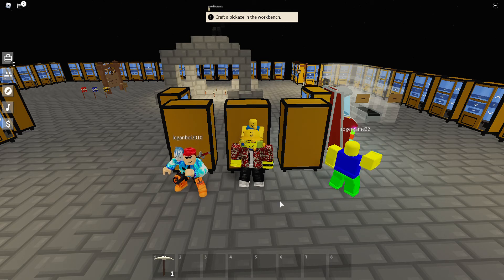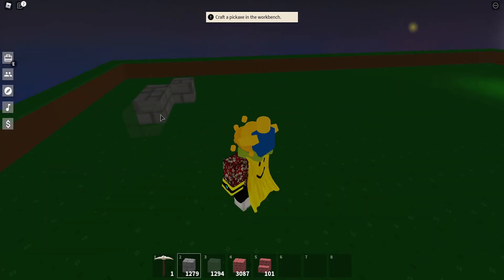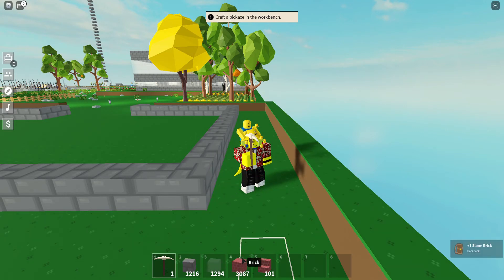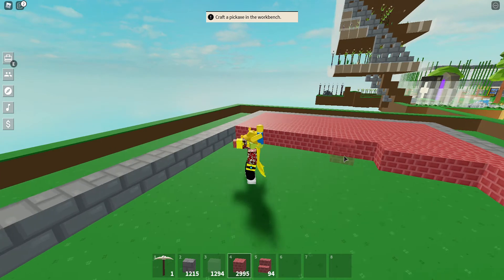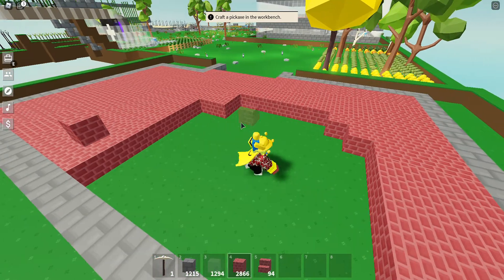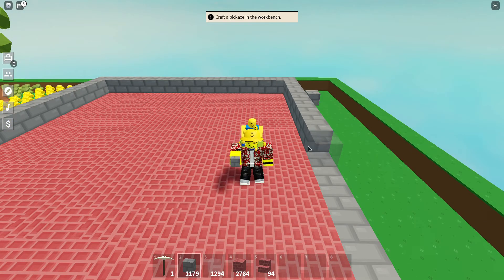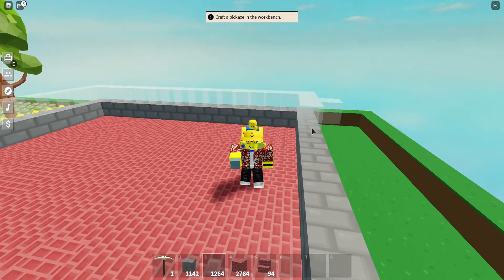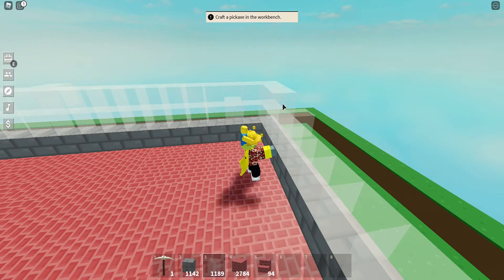islands ep 3